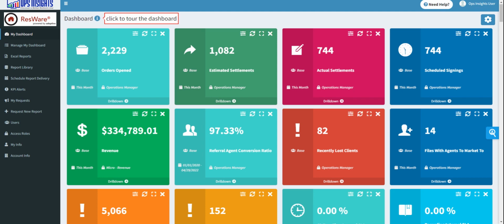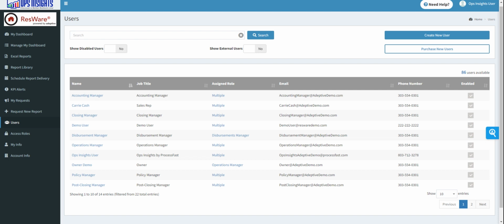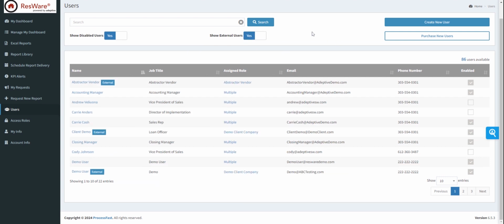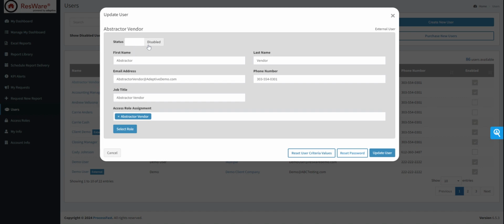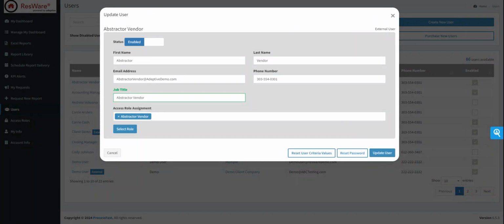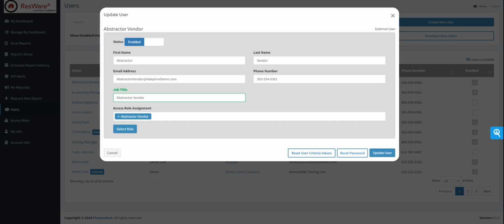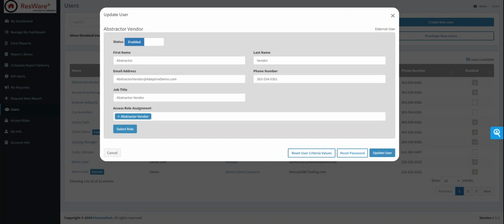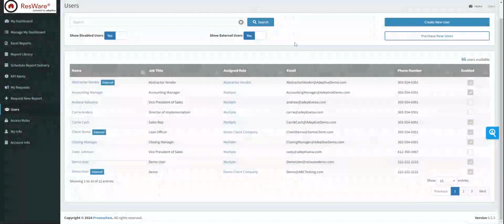Users: How to Update Users